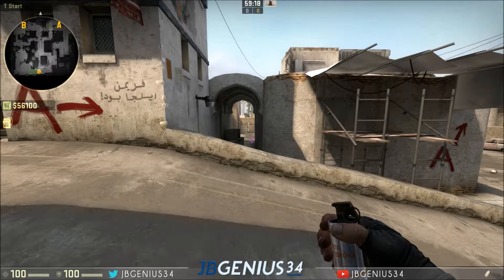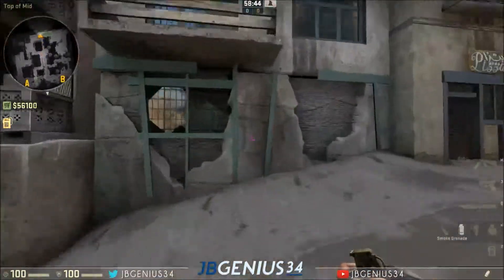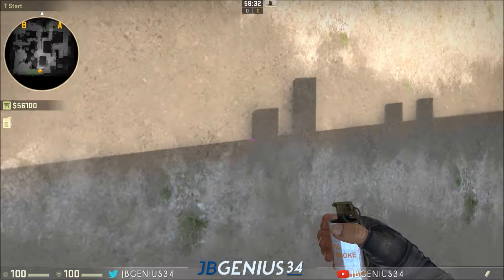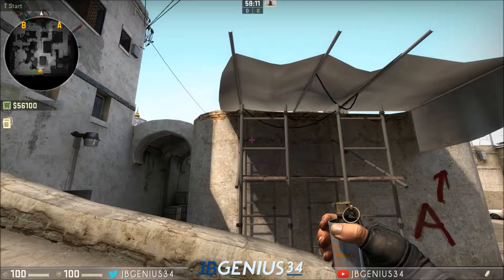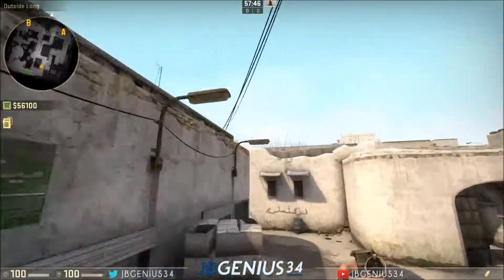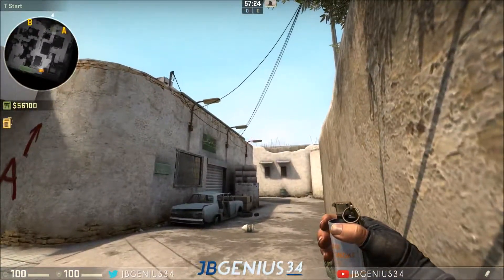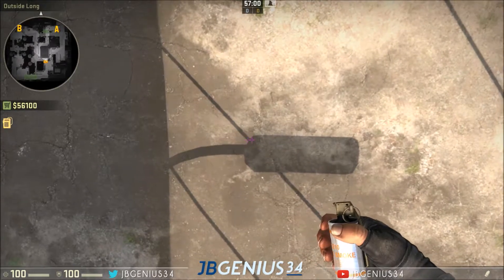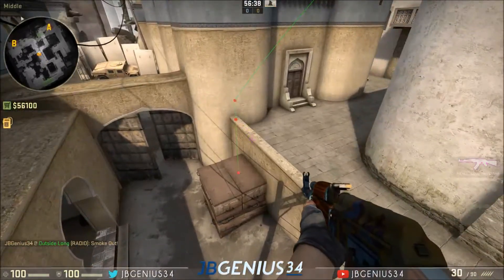Useful Utility Ep 2: Xbox Smokes - Dust2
**NOTE: 128 tick server for jumpthrows

3 ways to smoke Xbox on Dust 2 as a T player.